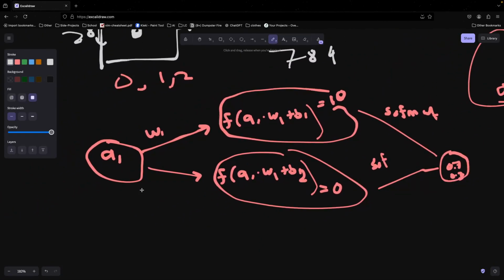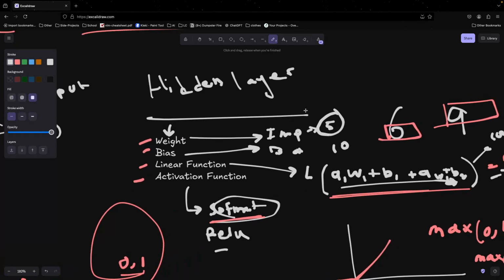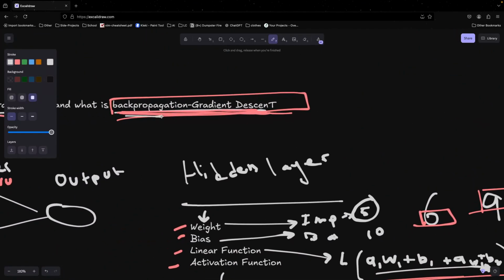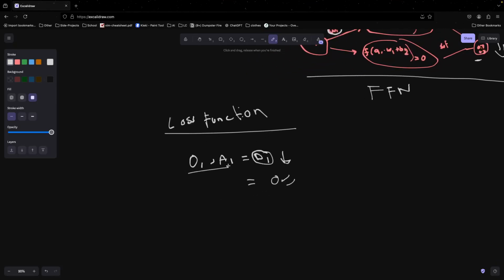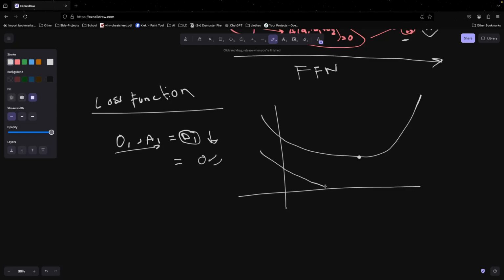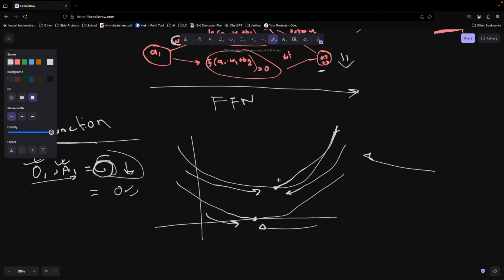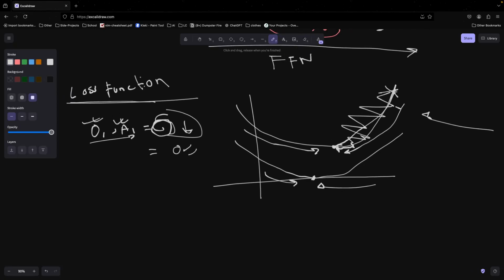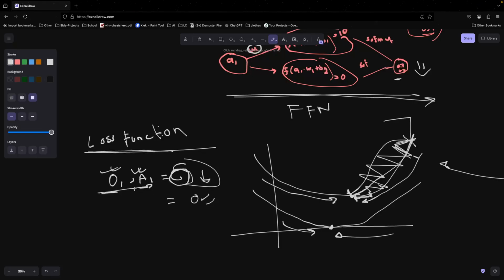What is Backpropagation and Gradient Descent?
A second part to what is a neural network series, this just quickly touches on what is backpropagation, its use and what gradient descent is aswell